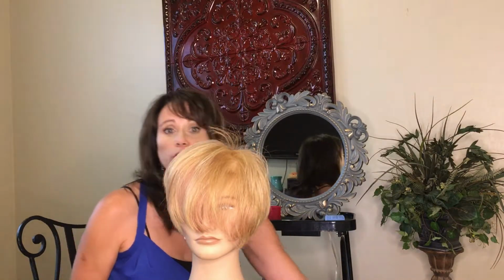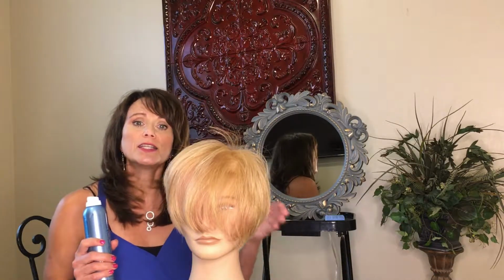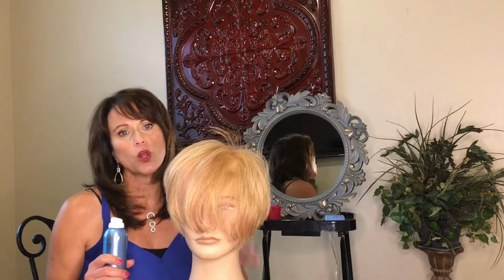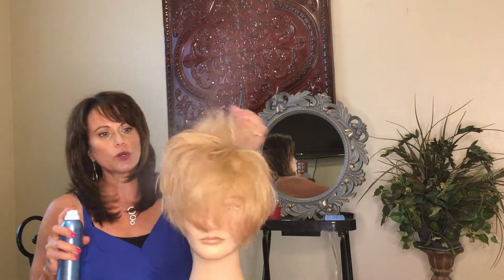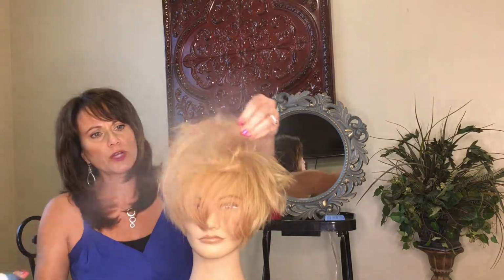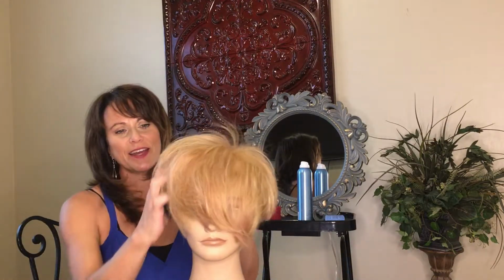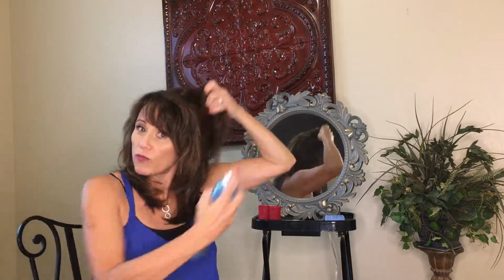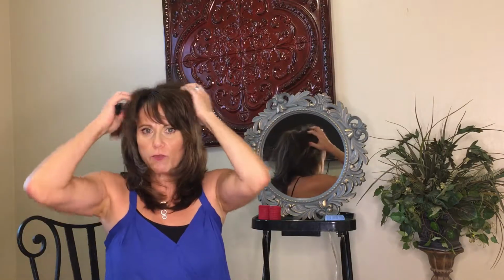How To Use Dry Shampoo To Create Volume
Learn how to use dry shampoo to create volume.